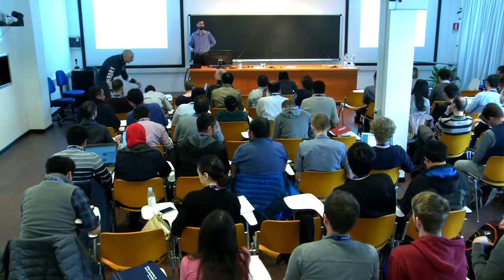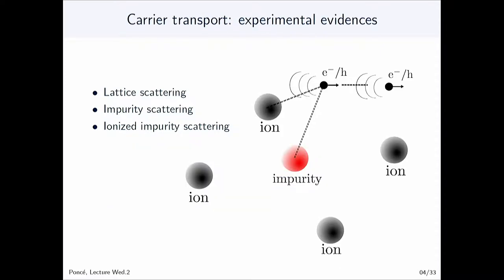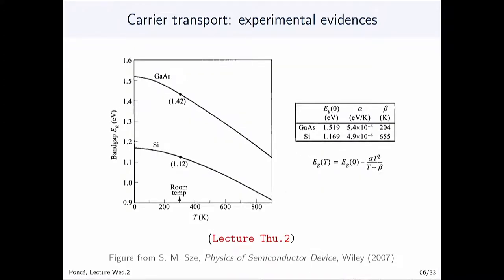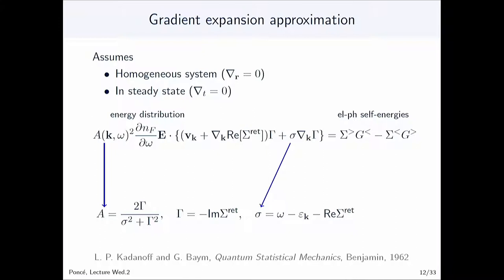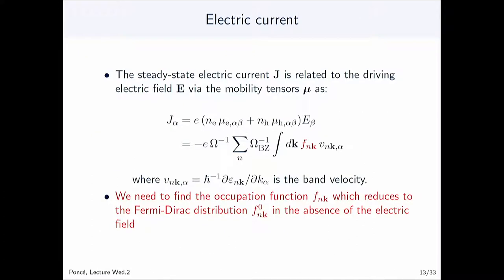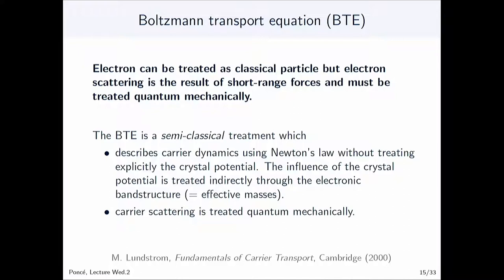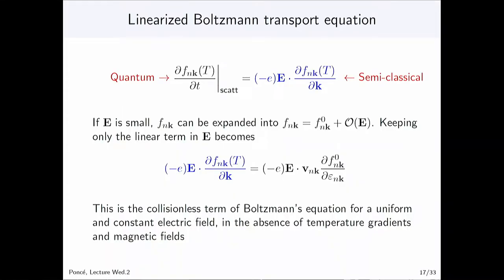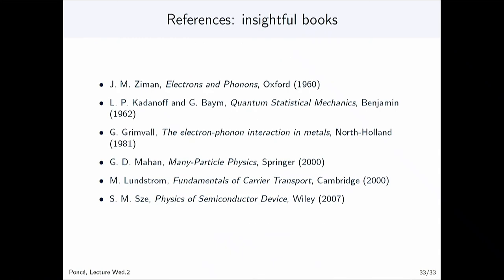Introduction to the Boltzmannt transport equation (BTE)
Speaker: Poncé, Samuel (University of Oxford)
School on Electron-Phonon Physics from First Principles | (smr 3191)
2018_03_21-10_00-smr3191